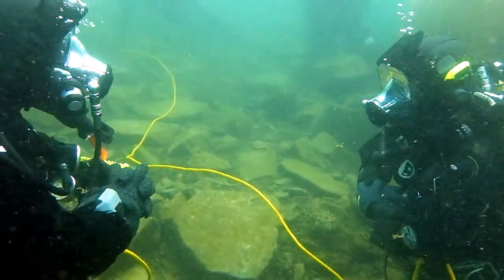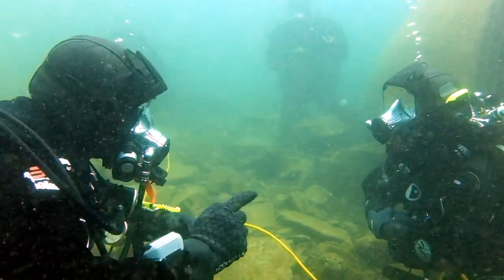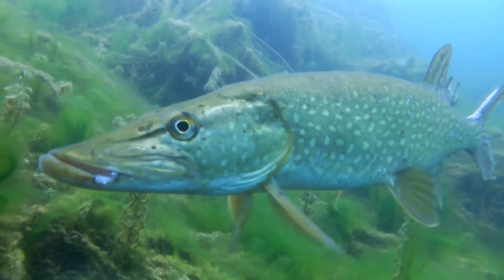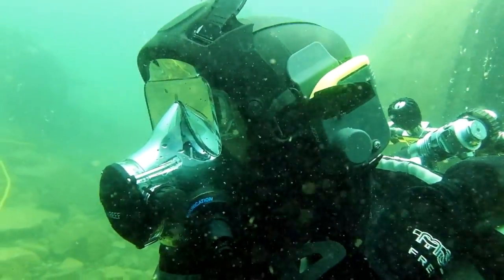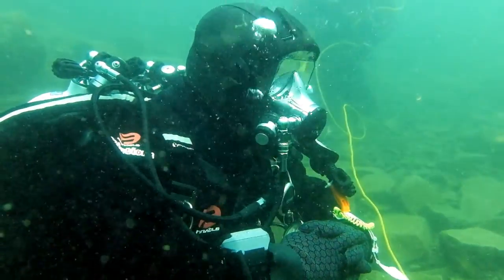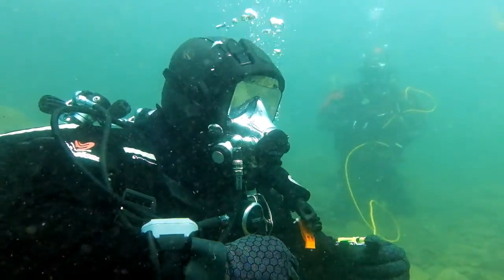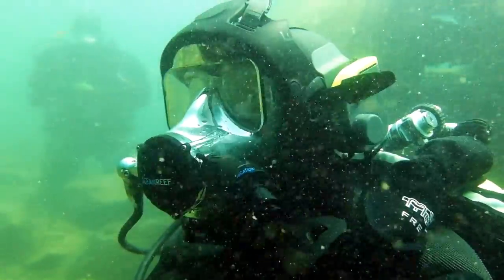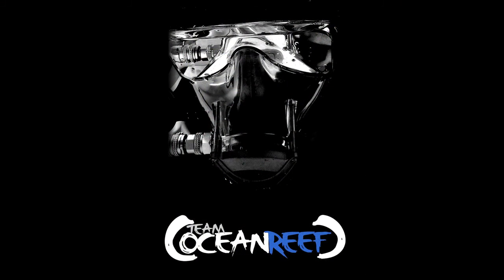Ocean Reef AlphaPro x Diver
Ocean Reef hardwire underwater communications using the Alpha Pro X Diver